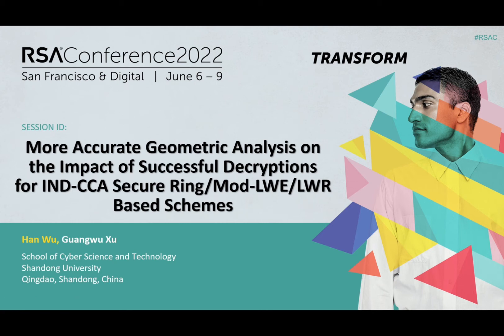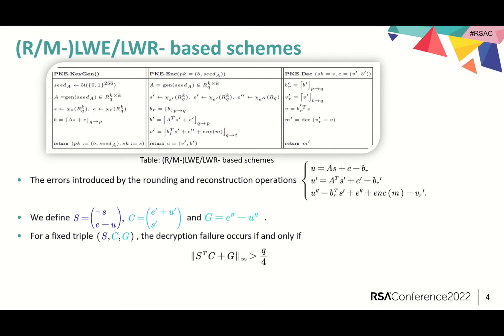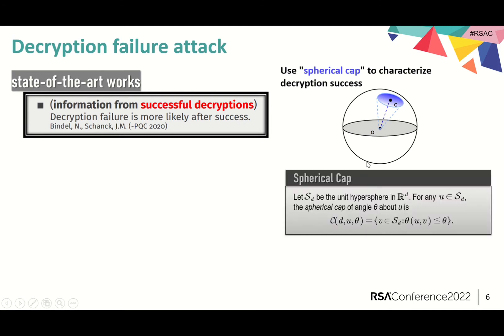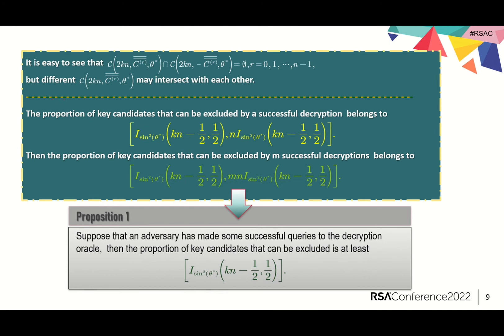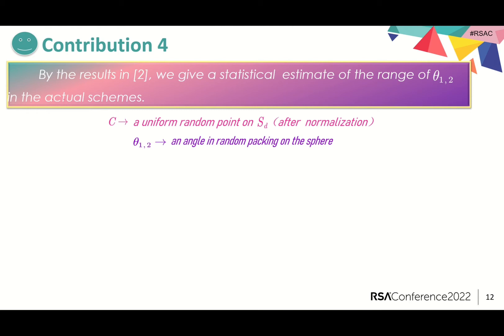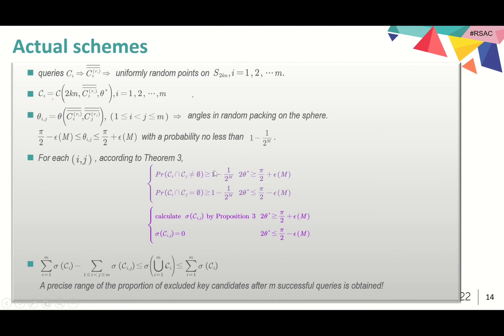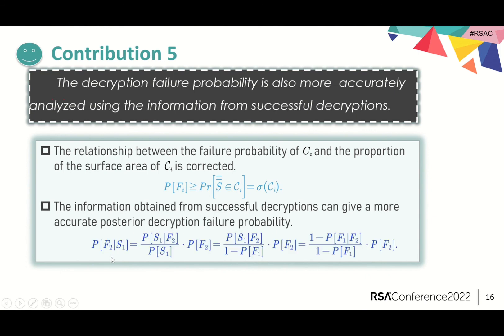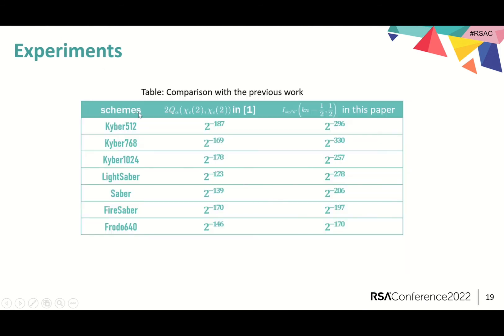More Accurate Geometric Analysis on the Impact of Successful Decryptions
Speaker: Han Wu, PhD Student, Shandong University, Qingdao, Shandong, China

View the video created to support the paper, More Accurate Geometric Analysis on the Impact of Successful Decryptions, part of the 2022 RSA Conference Cryptography track proceedings.